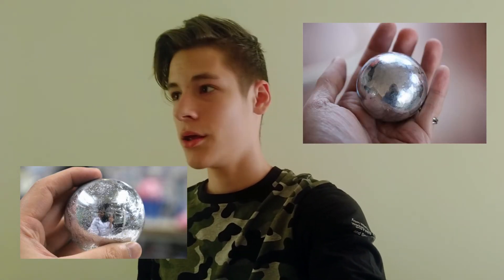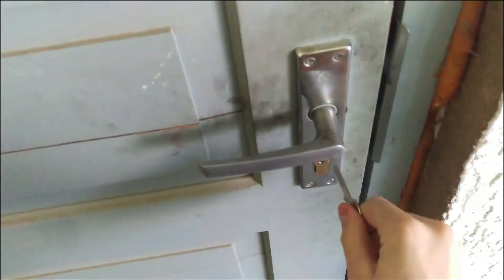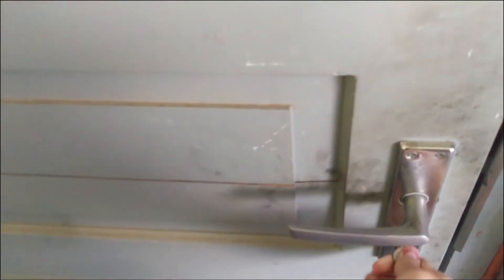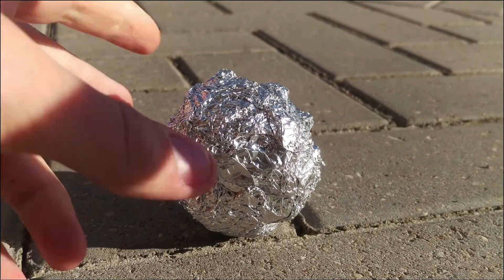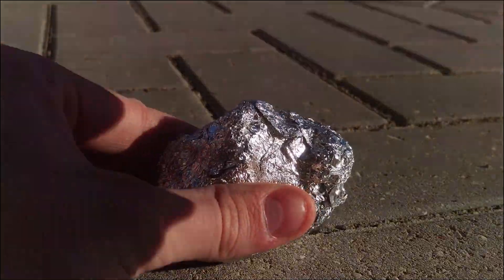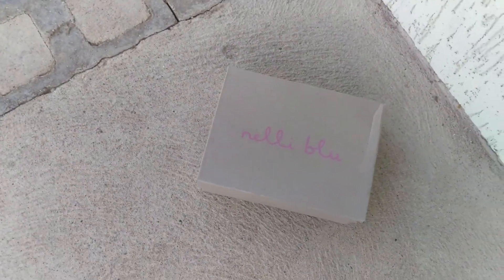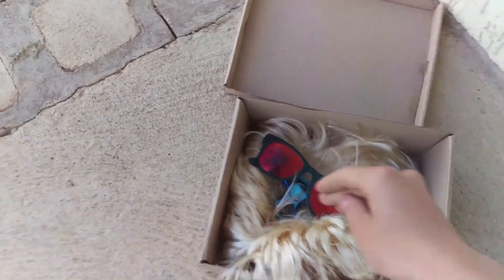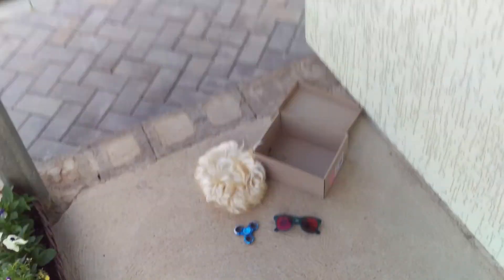Police file No.19974 - missing persons case